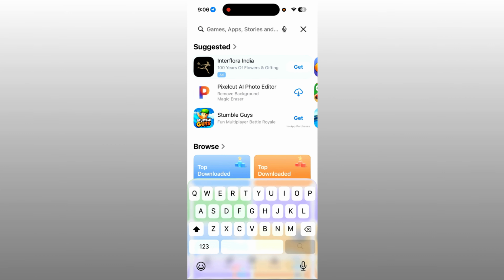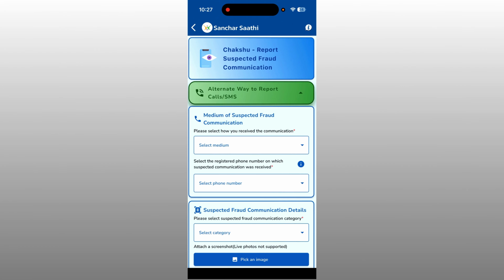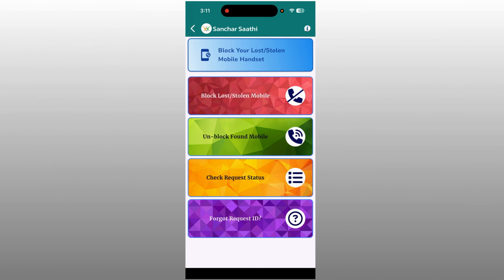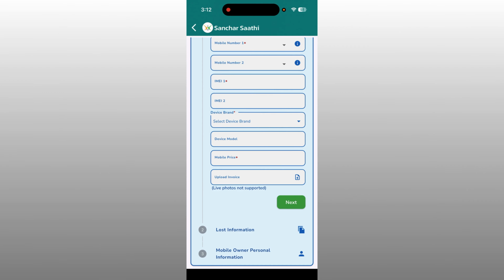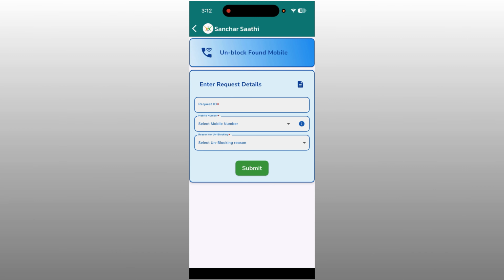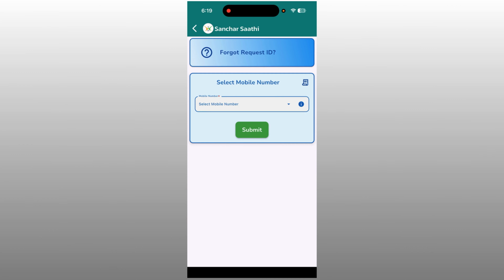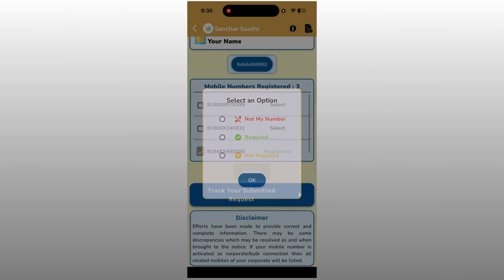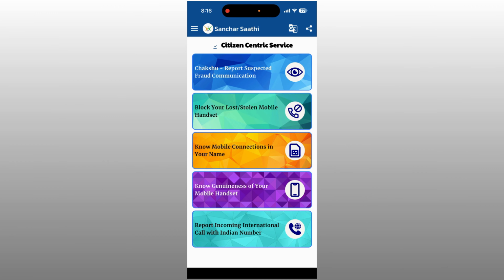Phone Lost? Use This Government App! | Sanchar Saathi Full Tutorial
In this video, I explained how to use the official Government app called Sanchar Saathi step by step.

📱 Learn how to:
✔ Block a lost or stolen mobile phone
✔ Check SIM cards active in your name
✔ Report fraud calls & scam messages
✔ Verify whether your phone is genuine or fake
✔ Report suspicious international calls

This app is very useful for mobile security and protecting yourself from online fraud.